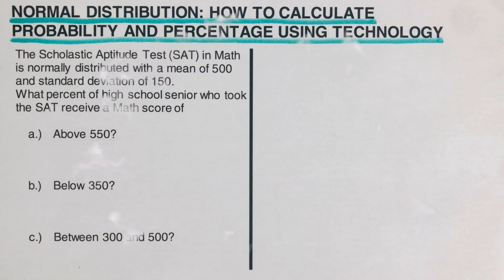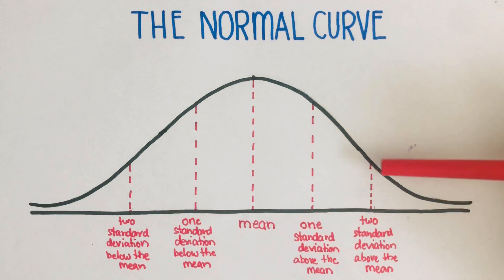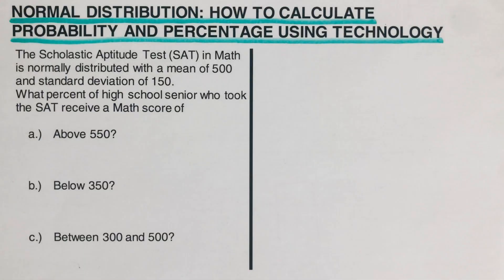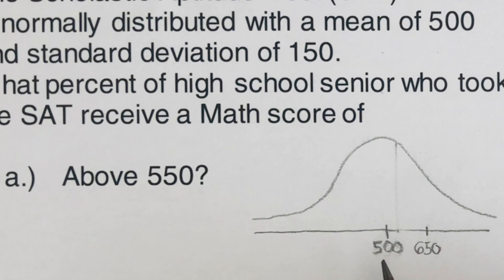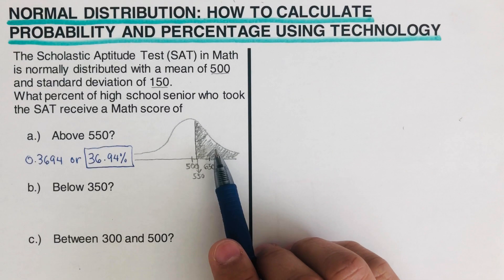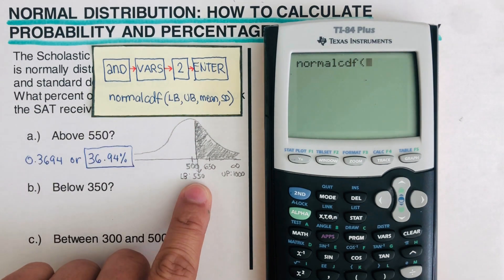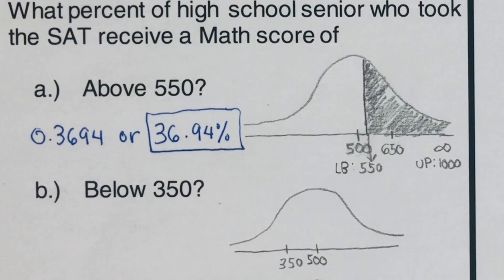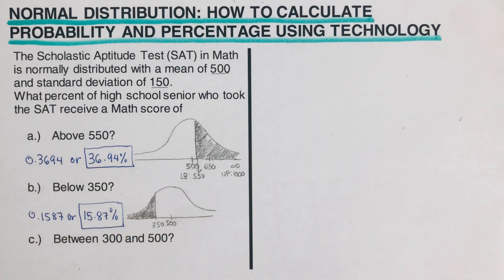How to Calculate the Probability and Percentage of a Normally Distributed Data Using Technology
This video will show how to determine the probability and percentage of normally distributed data using an applet and using a scientific calculator